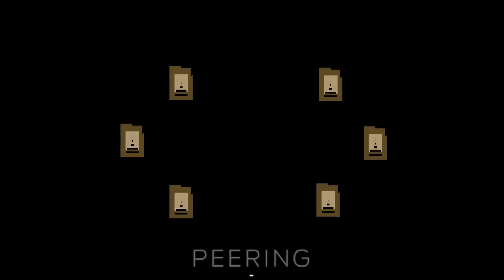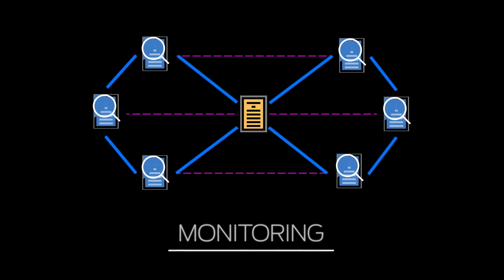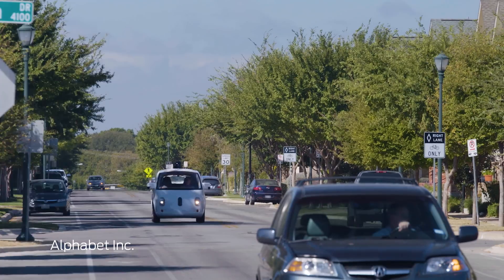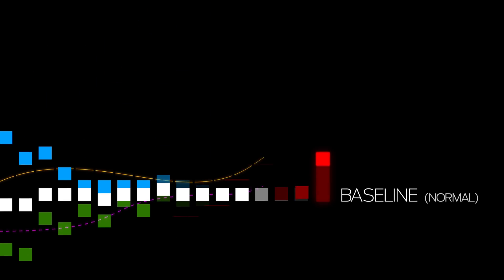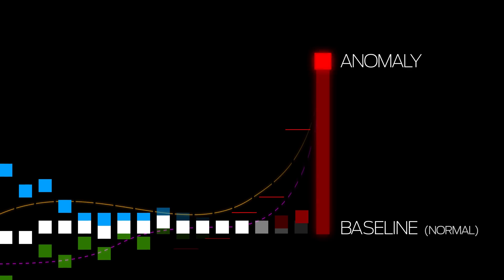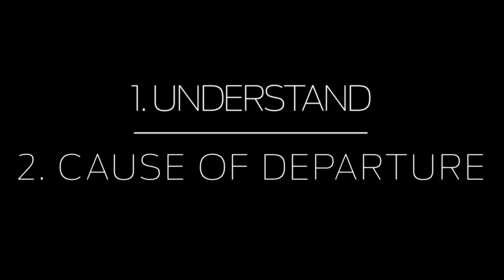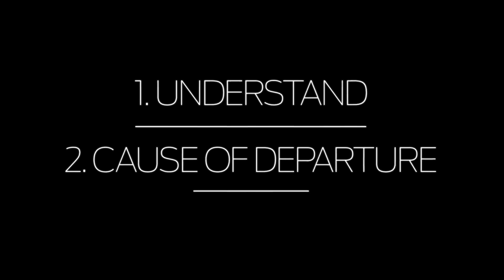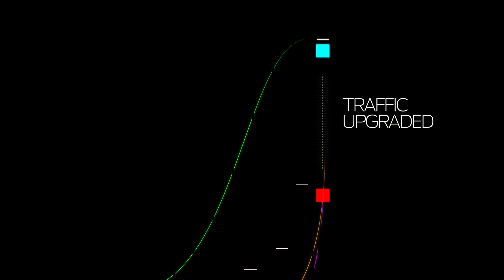The Self-Driving Network™ Episode 2: What is it?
Juniper product development CTO Kireeti Kompella describes the Self-Driving Network™.